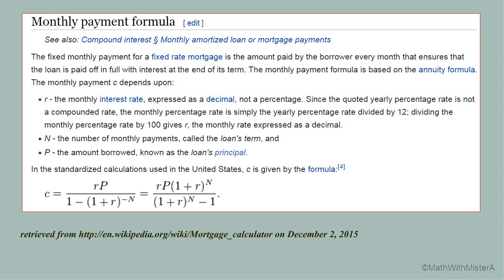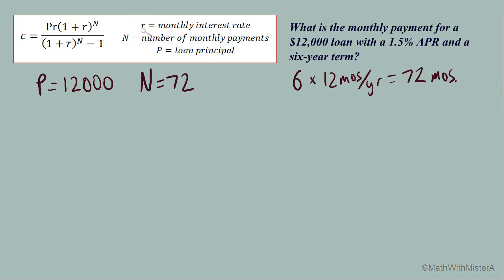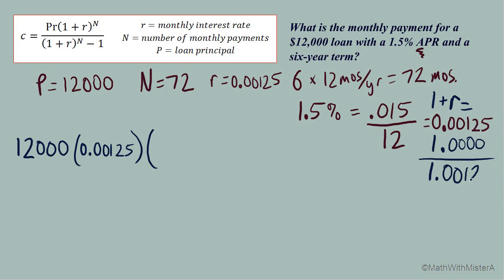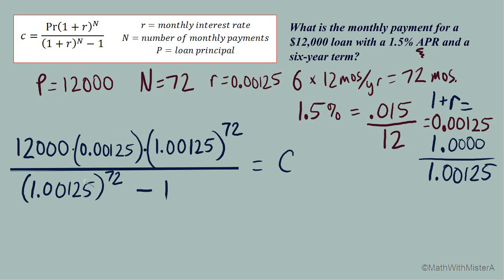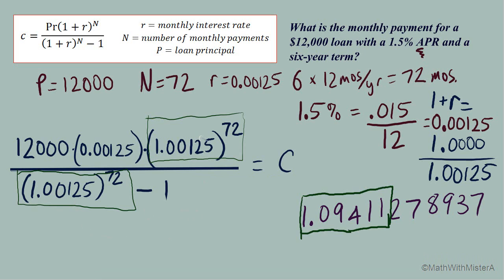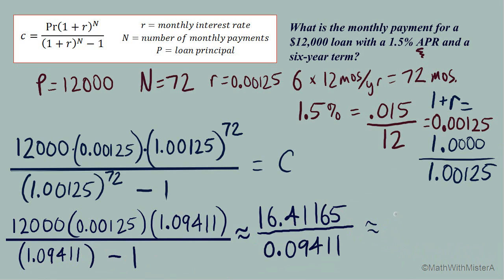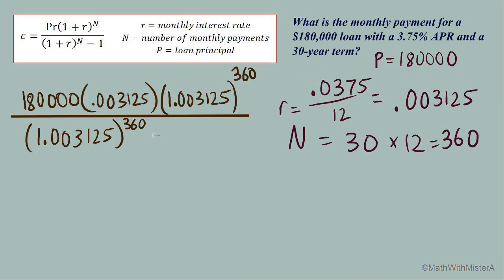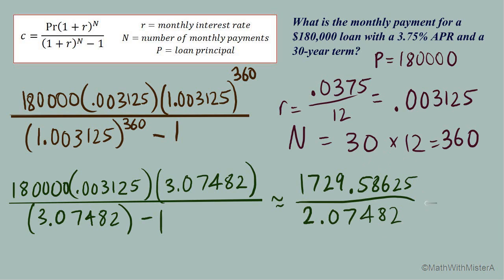Mortgage Calculator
How to use the monthly payment formula for mortgages/loans with fixed interest rates.